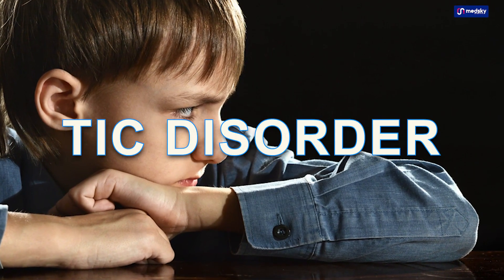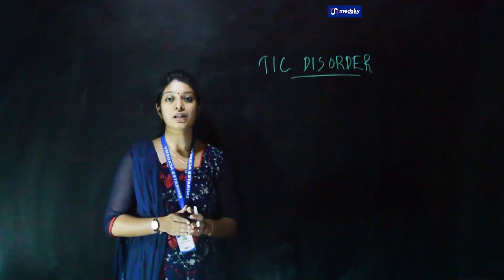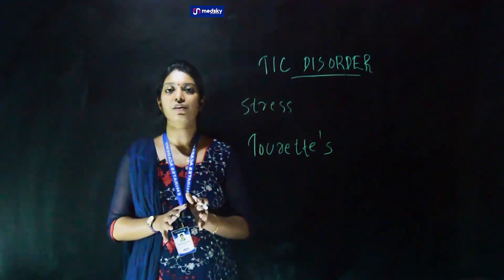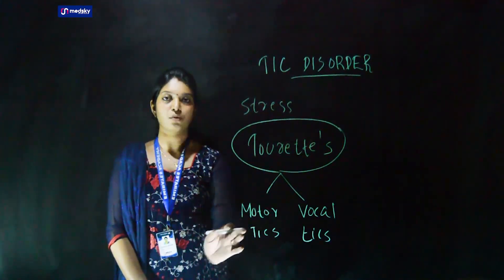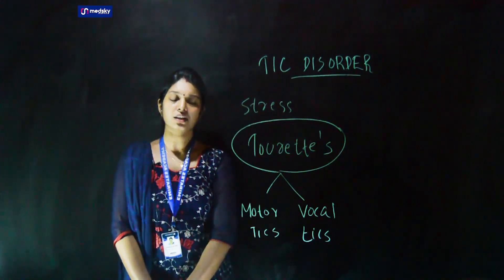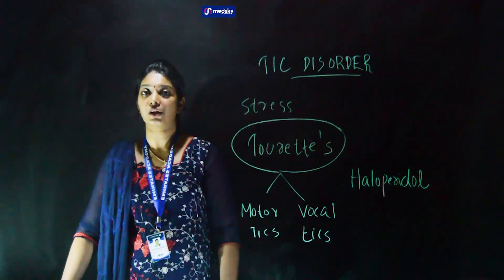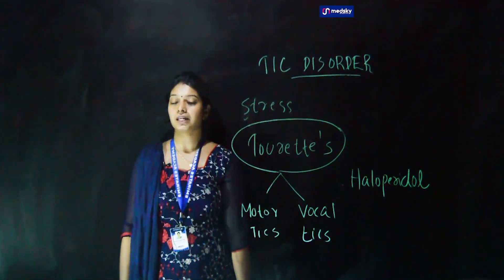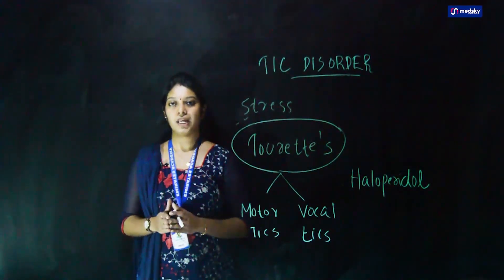Tic disorder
Tic disorder  Important points for preparing nursing exams.
Prometric | DHA | HAAD | MOH | NHRA | NCLEX RN| Oman Pearson view
EMIRATES ACADEMY
Online coaching for Prometric DHA HAAD MOH NHRA NCLEX RN BLS ACLS OET IELTS SPOKEN ENGLISH
For more details call or WhatsApp at 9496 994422
*Practice at your own convenience

Prometric haad dha nhra qatarprometric omanpearsonview saudiprometric moh kuwaitmoh sharjahmoh bestcoaching onlineclasses nurses labtechinicians labtechnologists pharmacists bls acls previousquestions emiratesacademy updatedpractice questions
freestudy materials maternity